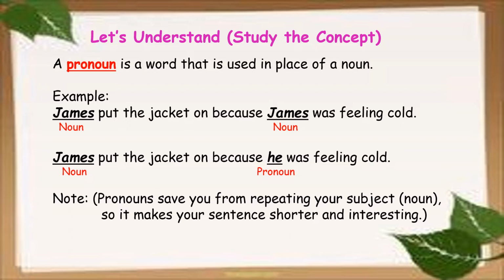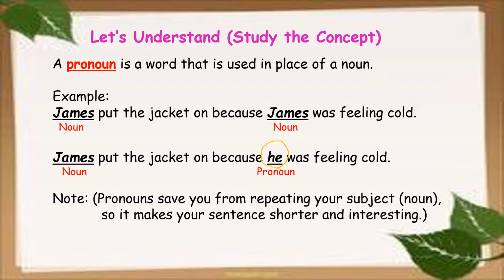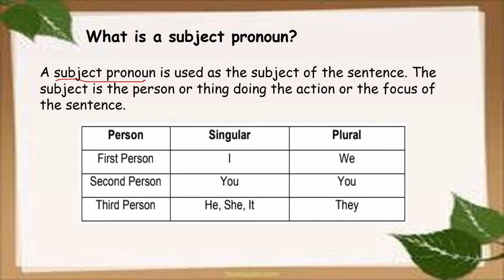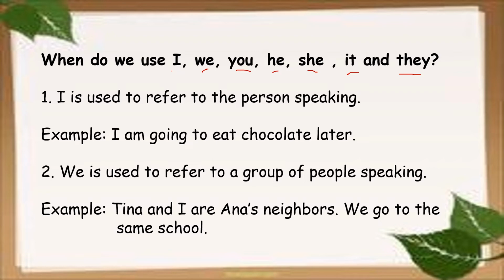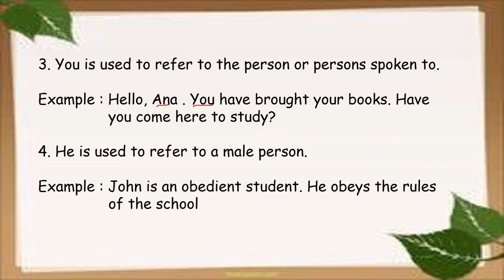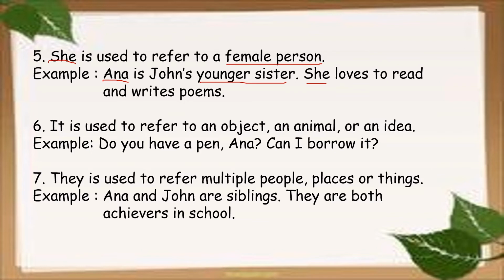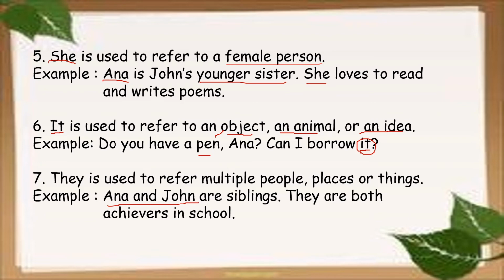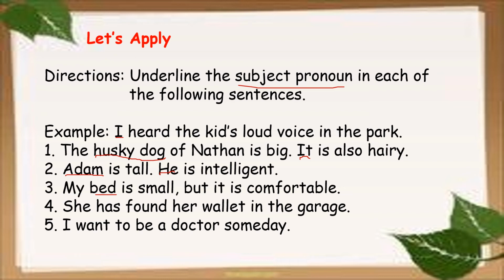ENGLISH IV-W8 Use Personal Pronouns in Sentences